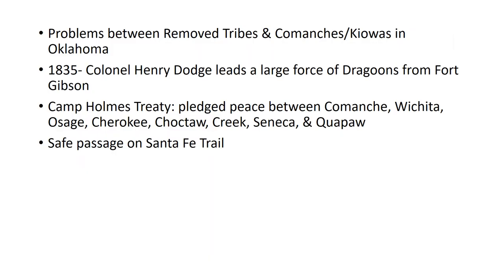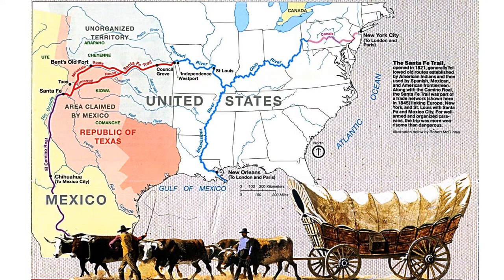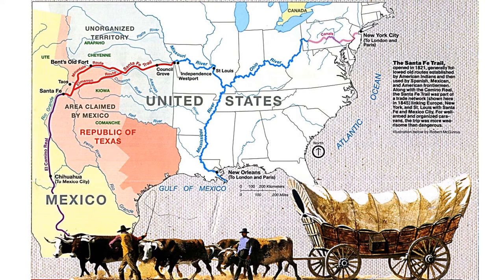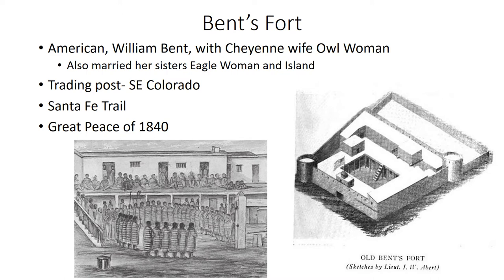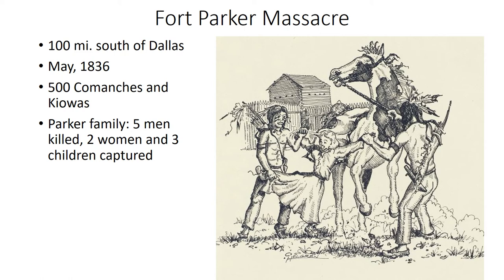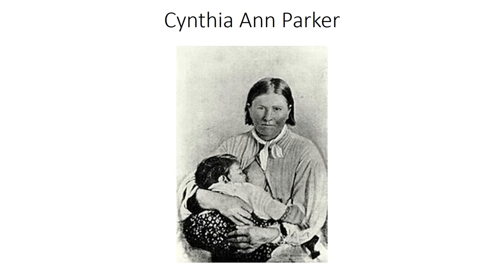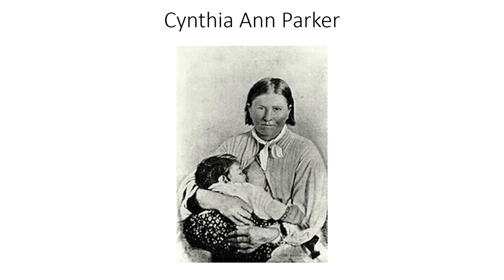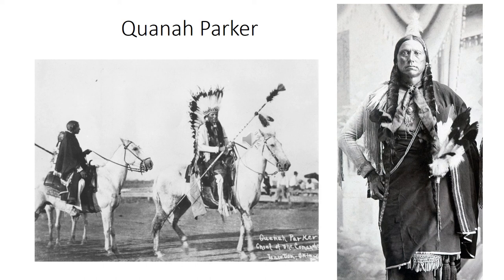TRIBES OF THE GREAT PLAINS 015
Santa Fe Trail; Bent's Fort; Quanah Parker